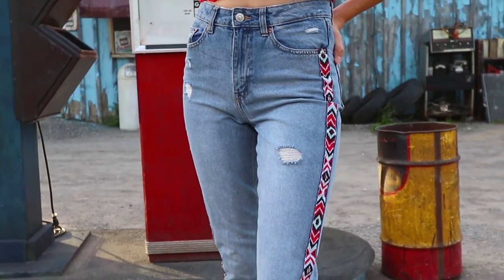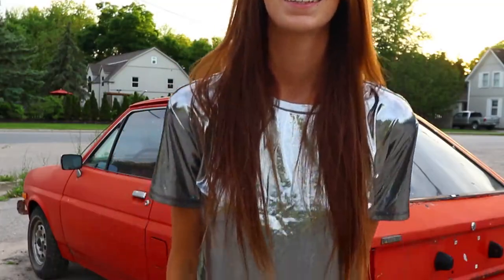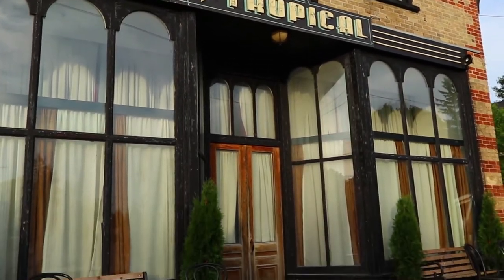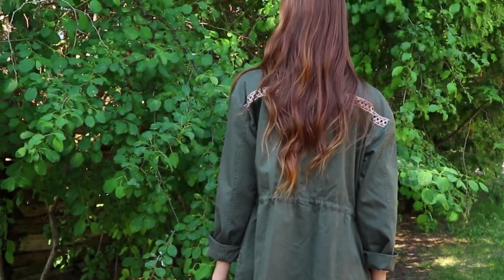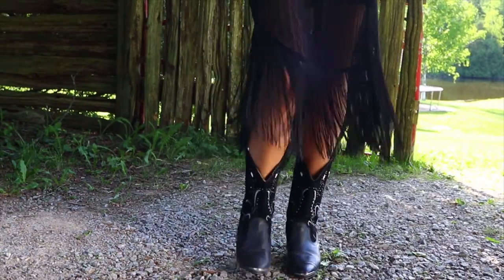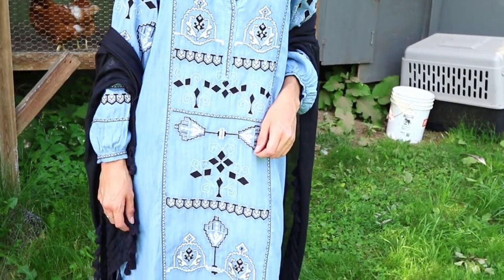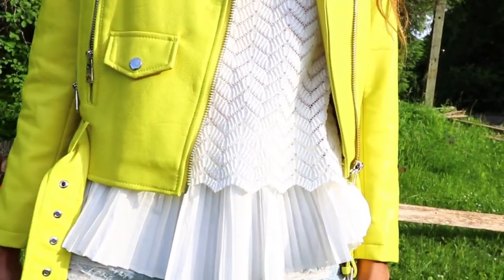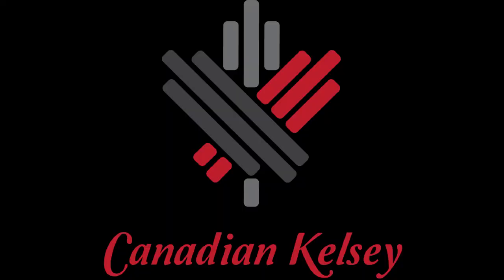HOW TO LOOK GOOD AT THE CALGARY STAMPEDE WESTERN WEAR | CANADIANKELSEY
One of my favourite times of the year is fast approaching! It is almost Stampede Season! Are you ready?!
Everyone dresses with their best Cowboy Style and this year I wanted to add a little colour and a few punk vibes to change things up!